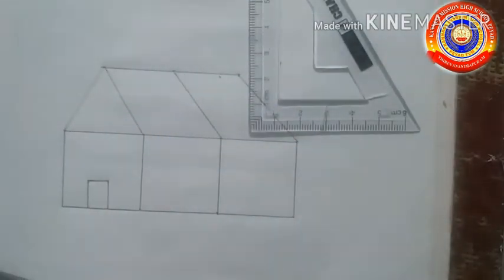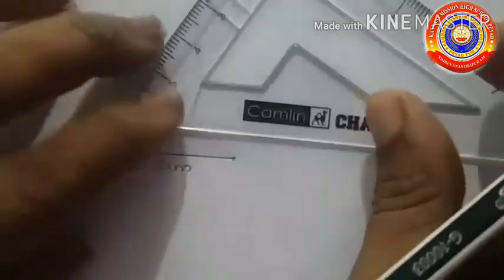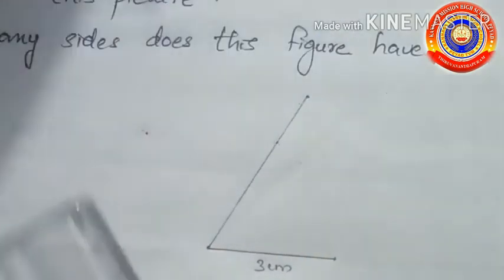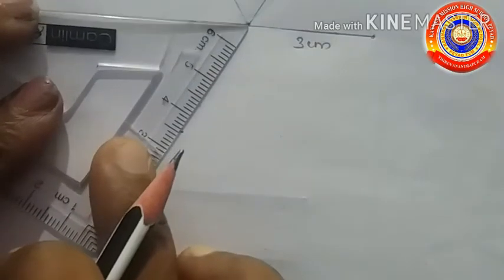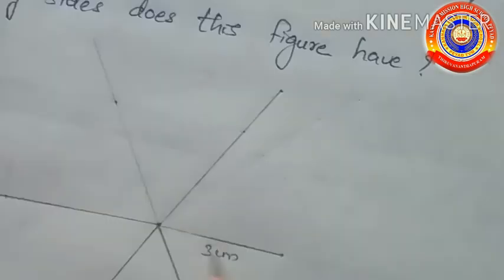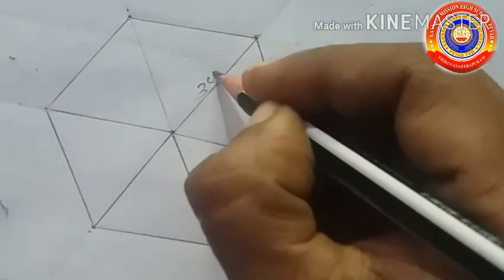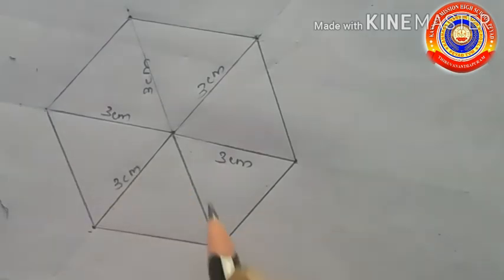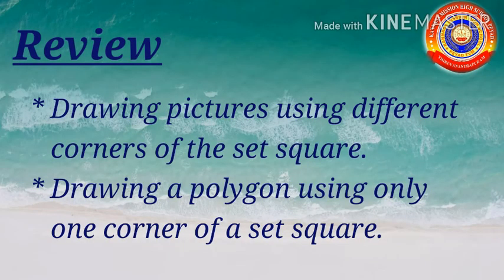KRSMA#Standard 5 Mathematics Part 4 Chapter 2 When lines join.